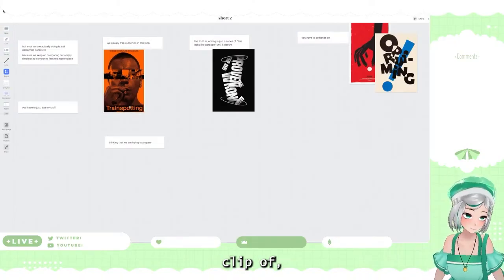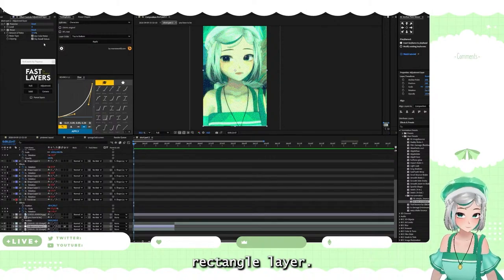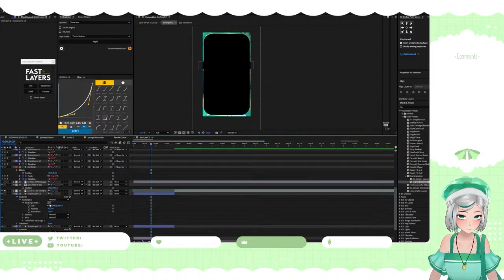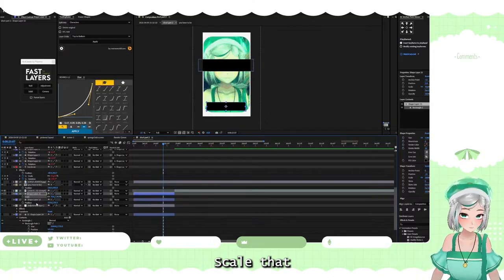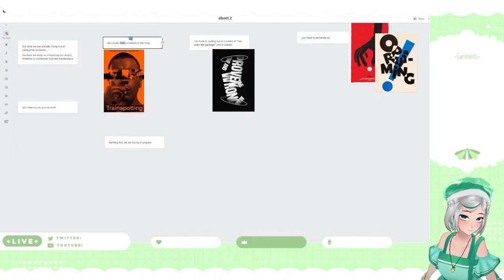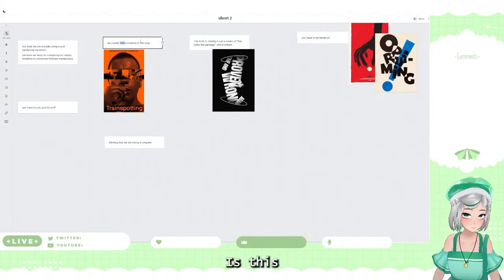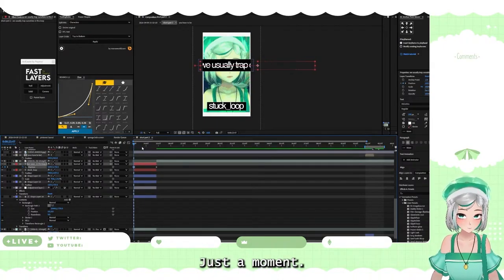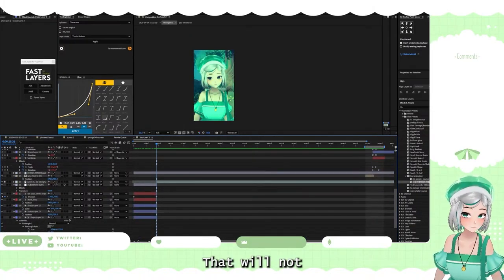Editing a Mograph AMV From Scratch, Watch Me Edit | After Effects Part 2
🔎 after effects tutorial, after effects amv, amv tutorial,
amv after effects, anime music video tutorial, after effects cc,
motion graphics, watch me edit, learn after effects, amv editing

Glitchey Tuts — After Effects AMV & Motion Graphics tutorials
for editors who learn by doing.